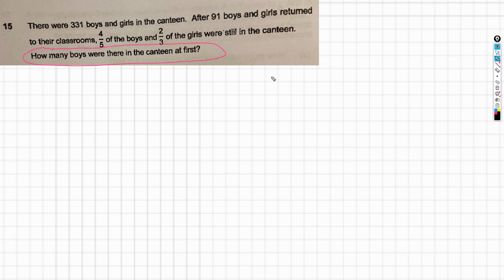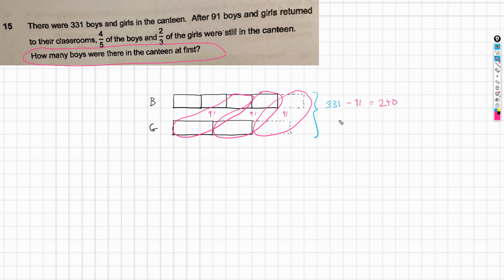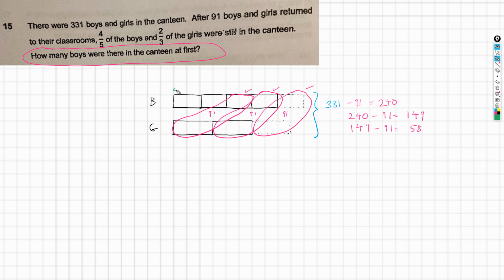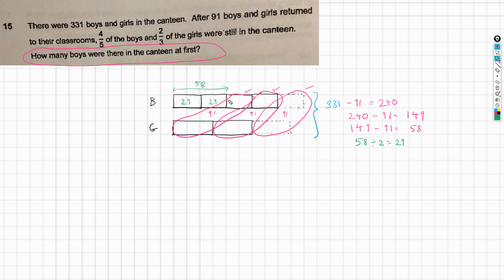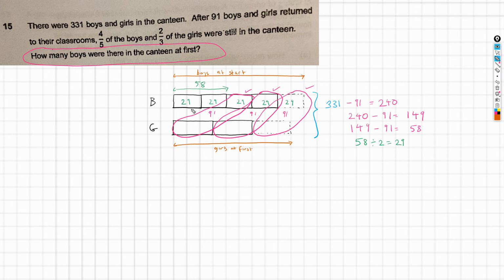Singapore maths style solution to word problem - 331 boys and girls in the canteen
There were 331 boys and girls in the canteen. 91 children returned to their classroom leaning 4/5 of the boys and 2/3 of the girls in the canteen. How many boys were in the canteen at the start?